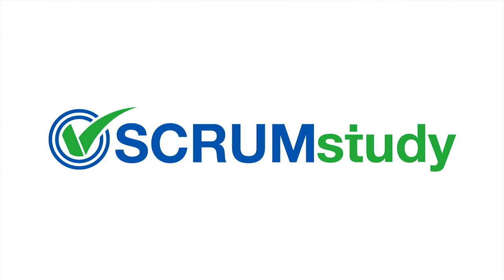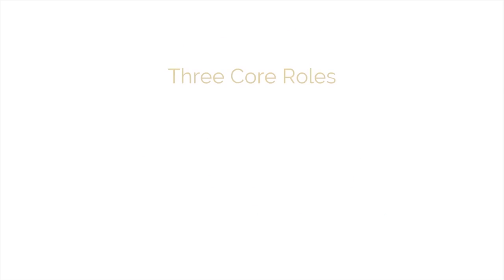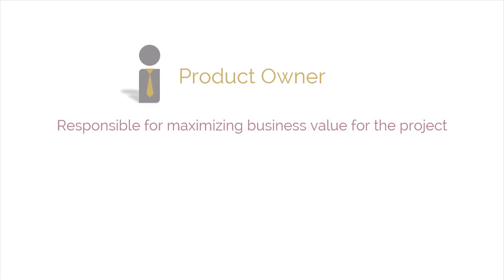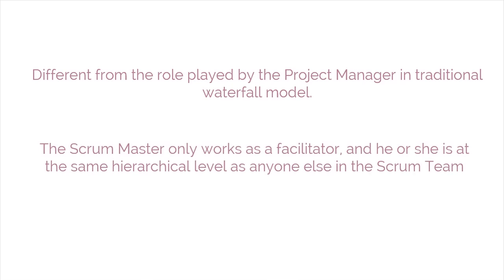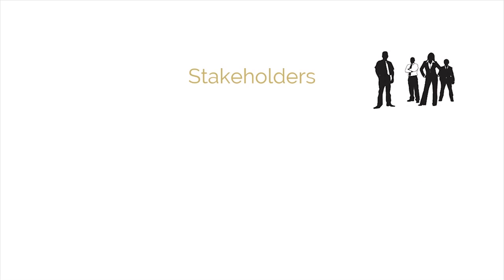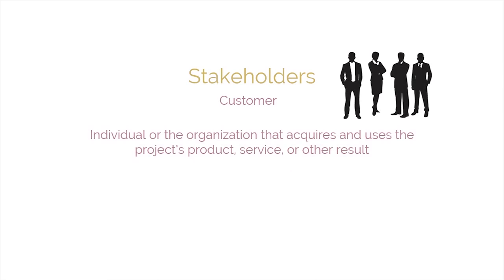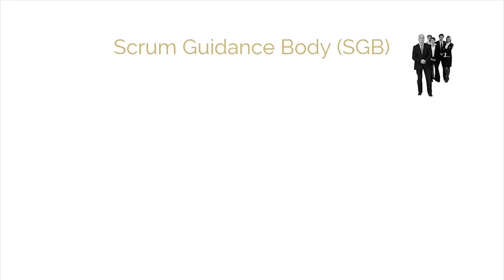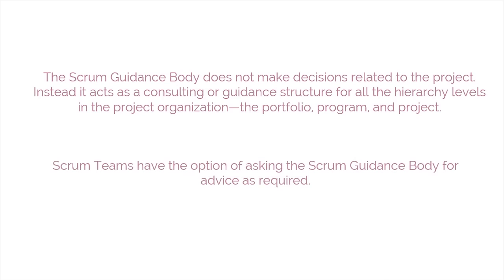The Scrum Master - The Scrum expert of the team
Scrum Master is the fourth Module of the third chapter Organizations. This section focuses on the key responsibilities of the Scrum Master in the context of a Scrum project.